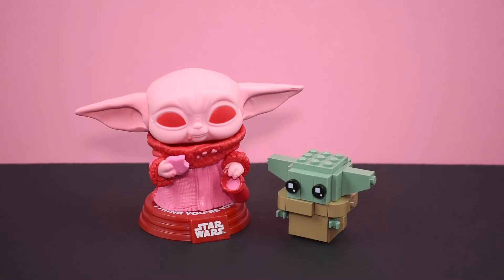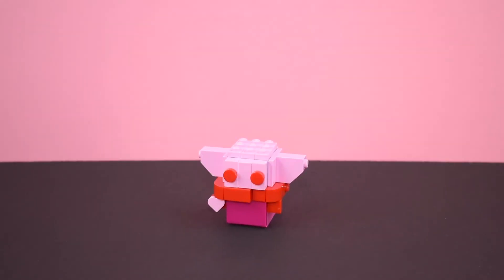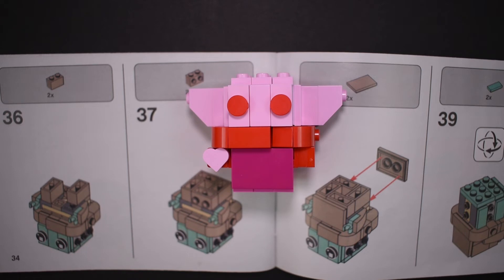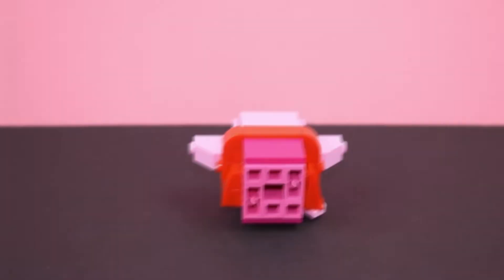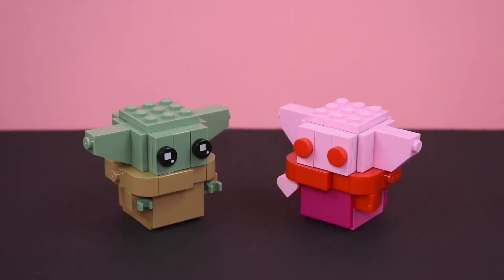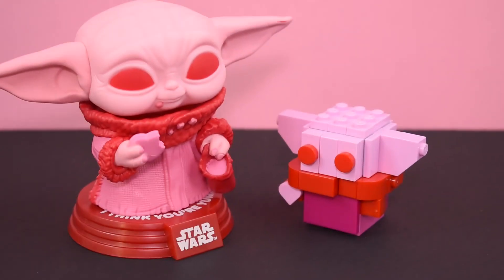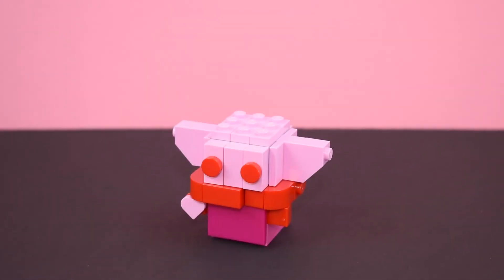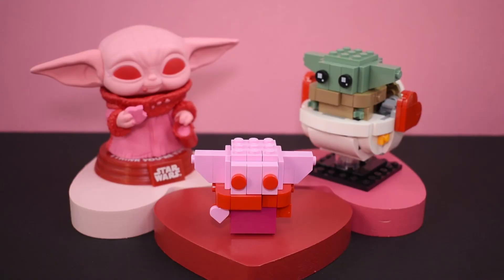Turning LEGO Grogu PINK for Valentine's Day | LEGO Star Wars MOC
Thanks for checking out my first MOC on the channel! In the spirit of Valentine's Day, I decided to color swap Grogu, similar to the pink Star Wars Funko Pops!

Picture of pink paint can by Miguel Marmolejos Fernández on Pexels.